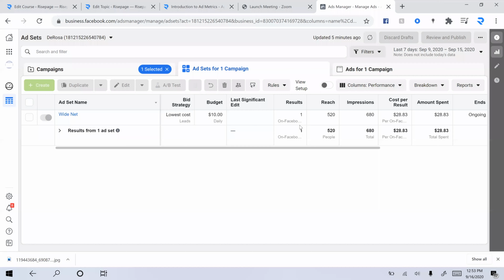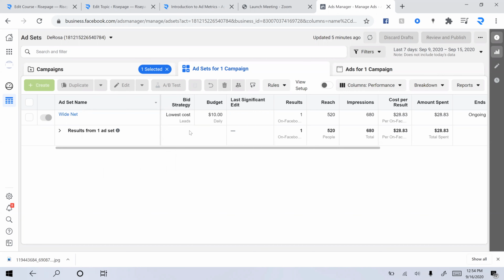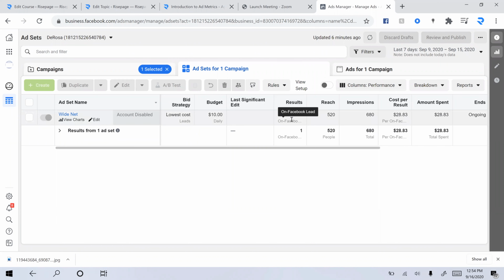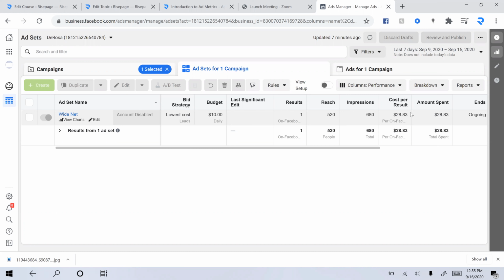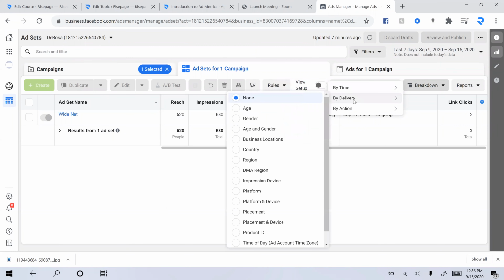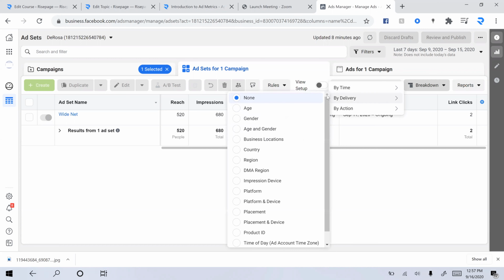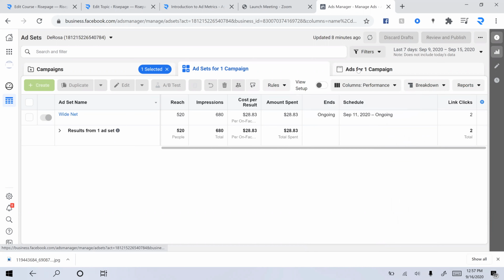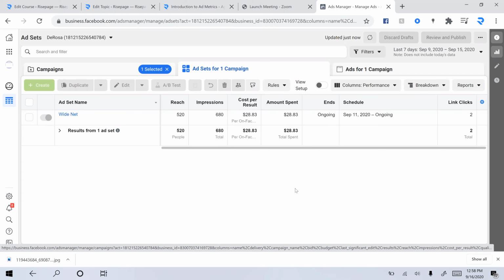Introduction to Ad Metrics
Simple overview of the numbers and terms that will be used and referenced when building ads